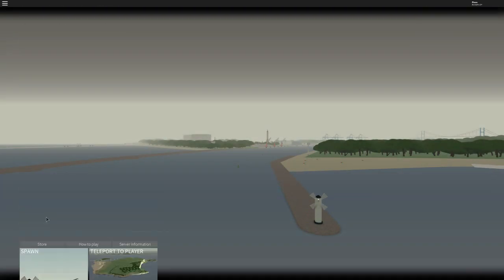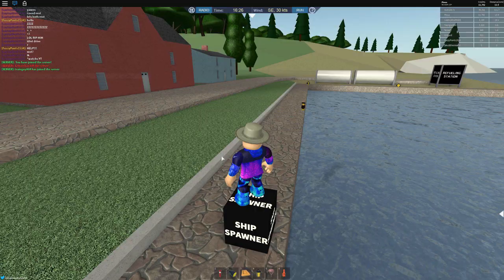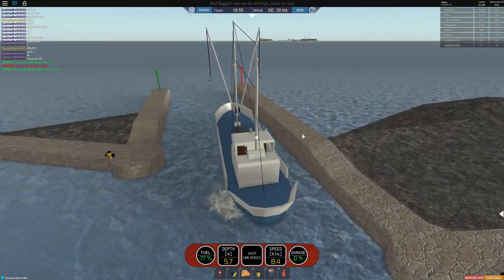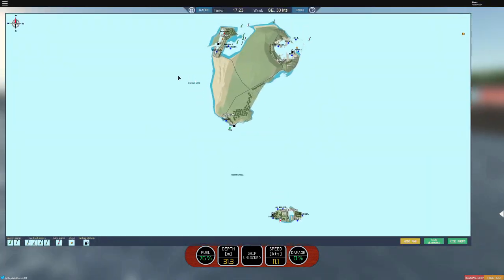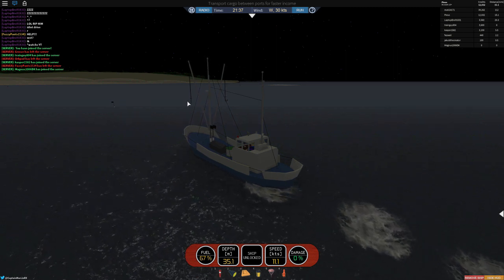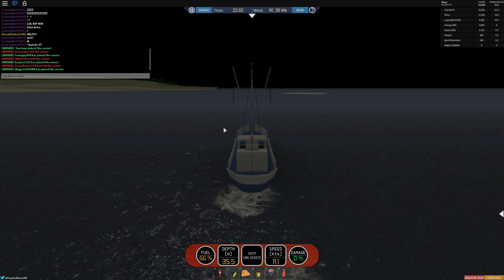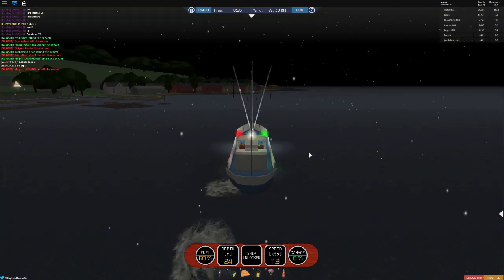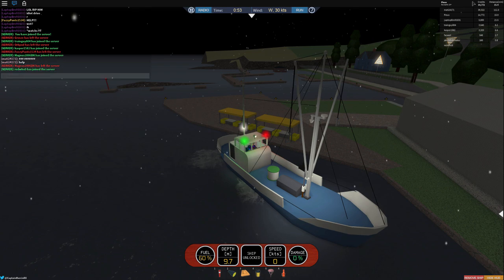ROBLOX : Dynamic Ship Simulator Fishing Tutorial